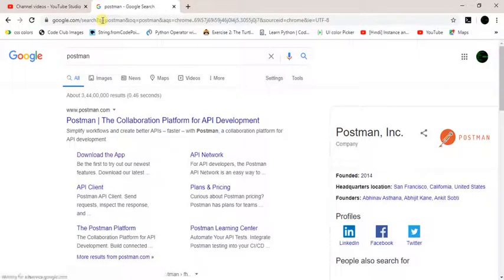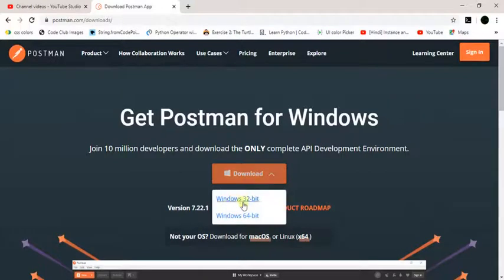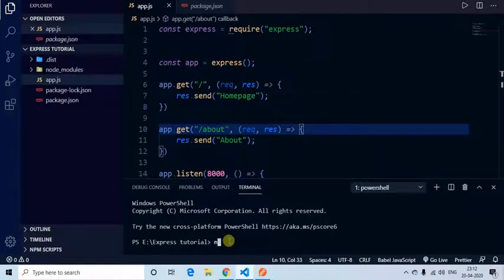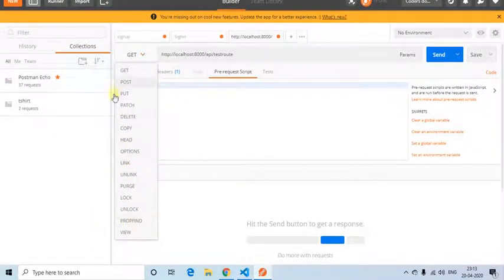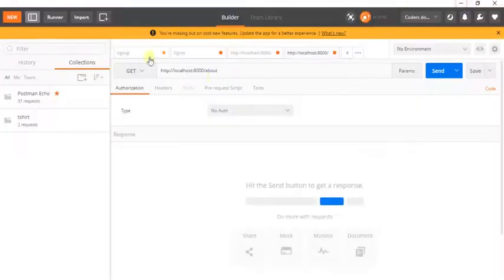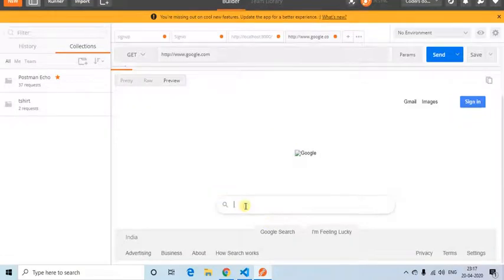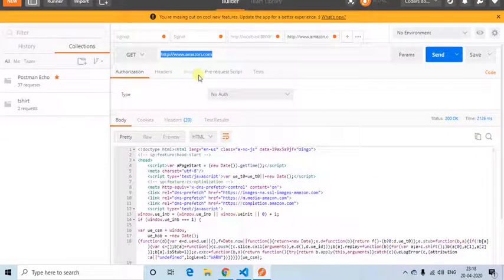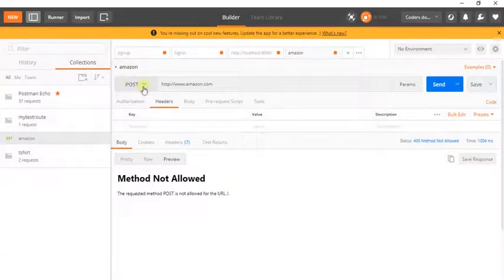Postman tutorials || node js tutorials